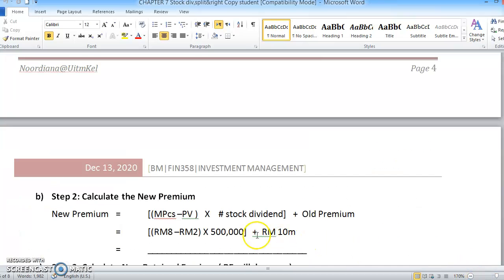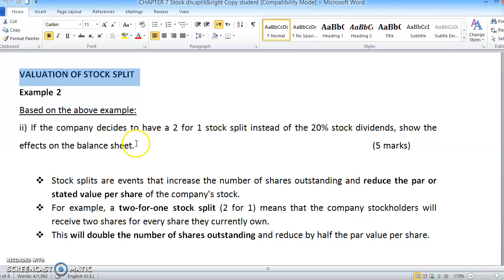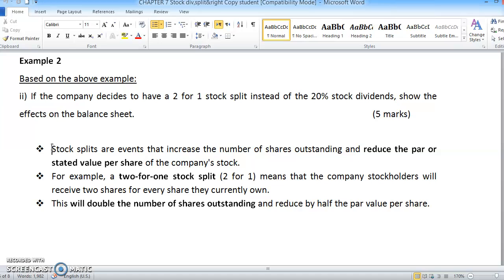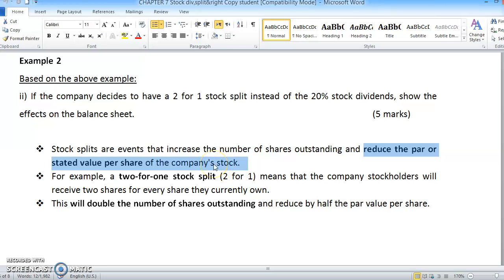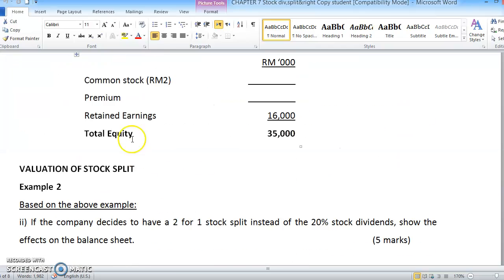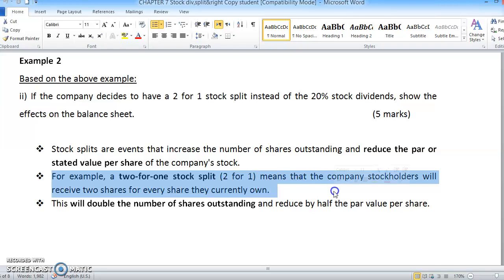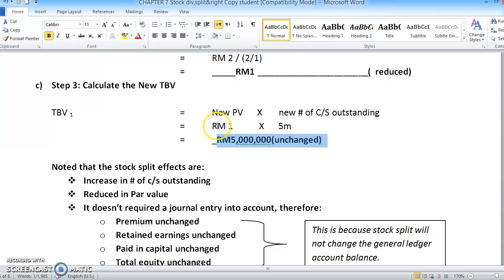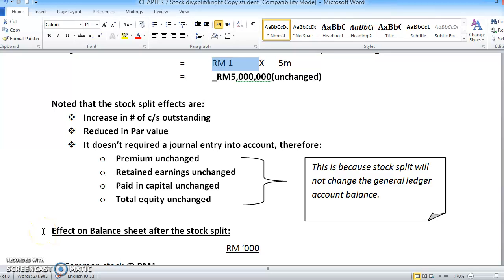FIN358|CHAP 7: Stock Split Valuation PART 5